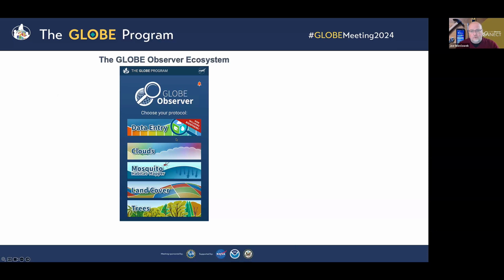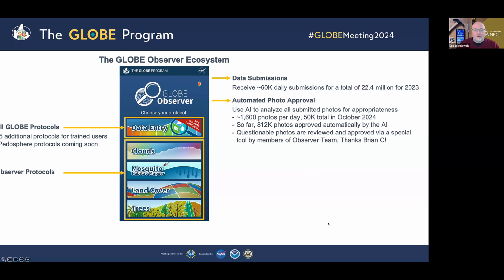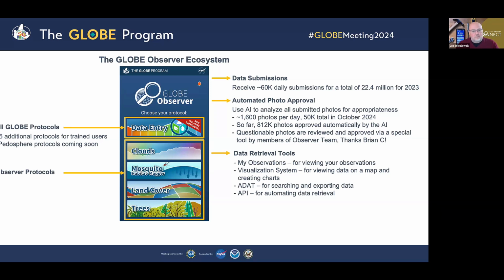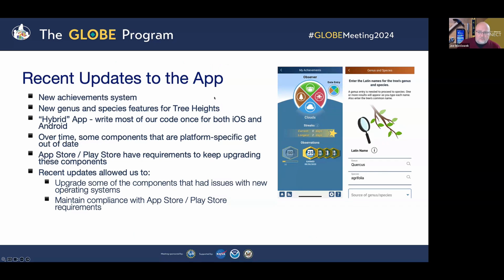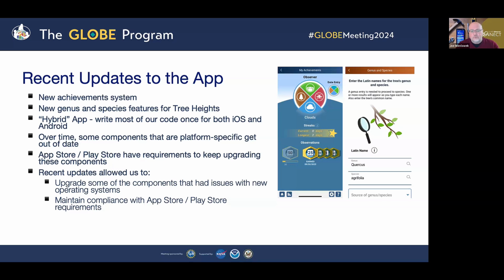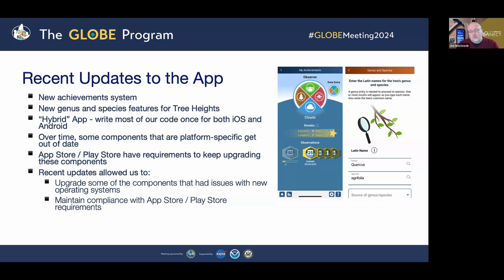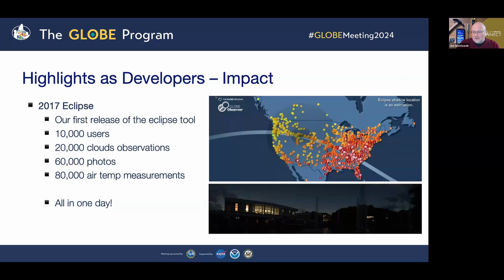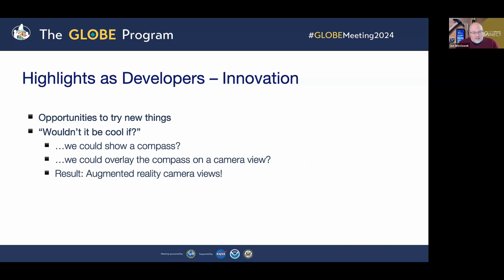GLOBE Observer Connect: Joe Wieclawek, App Developer (21 November 2024)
In our November 2024 GO Connect, we had a conversation with Joe Wieclawek, one of the developers behind the GLOBE Observer app. Keeping the GLOBE Observer app running and growing is no small task! You may have noticed a large update for the app recently. Though you probably didn’t see a lot of change, these updates were significant, rebuilding the app to be able to operate smoothly in both Android and iOS operating systems well into the future. Joe shared some of the highlights of working on GLOBE Observer and answered some questions from participants.